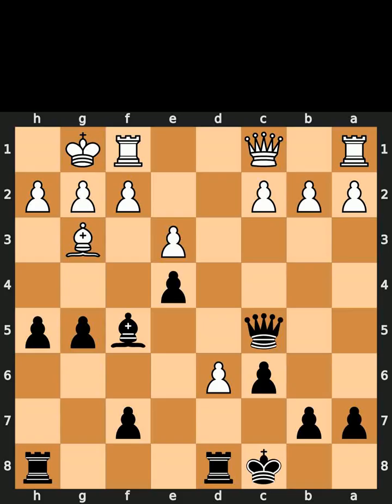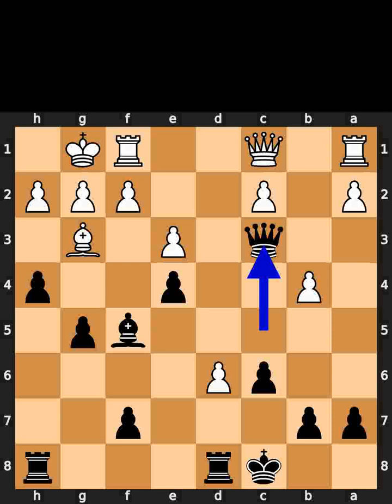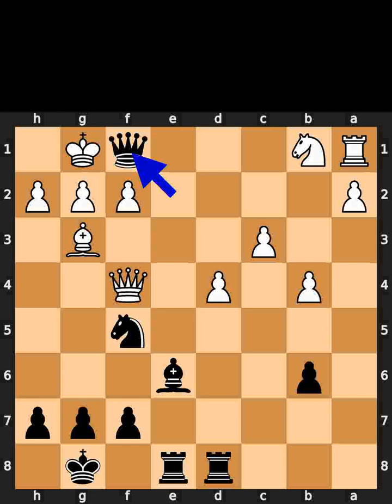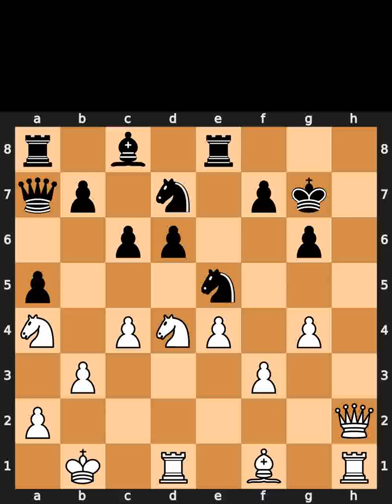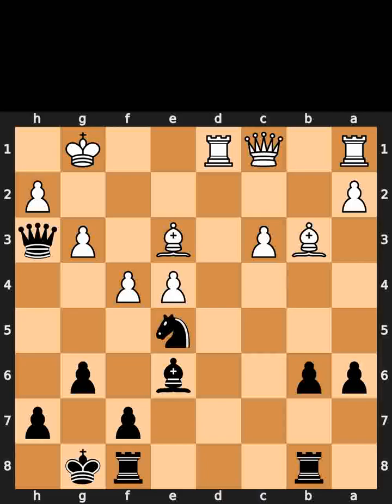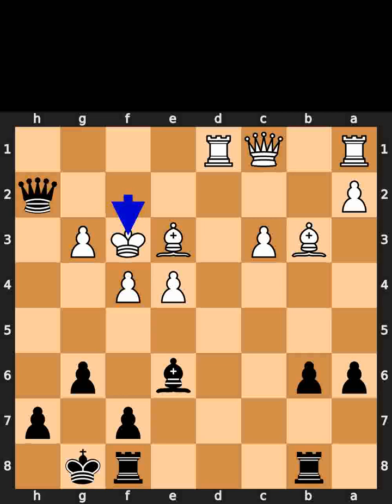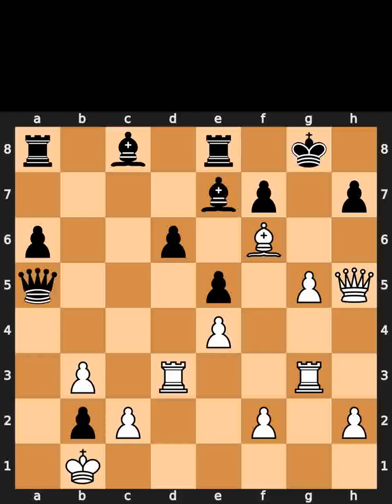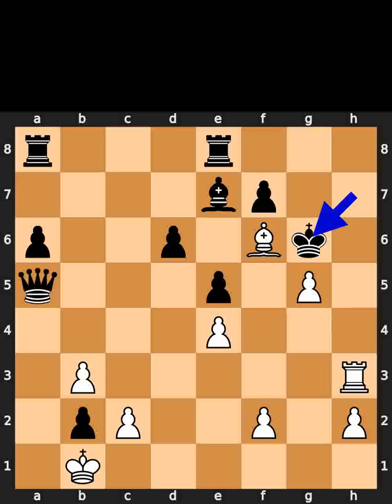Chess Puzzles - 13th of September, 2023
0:00 Chess.com
0:42 Lichess
1:31 Mate in 3
2:16 Mate in 4
3:09 Auerswald

Puzzle from Veselin Topalov vs Elizbar Ubilava game, in Palma de Majorca, in 1992

Puzzle from Yasser Seirawan vs Judit Polgar game, in Monaco, in 1993